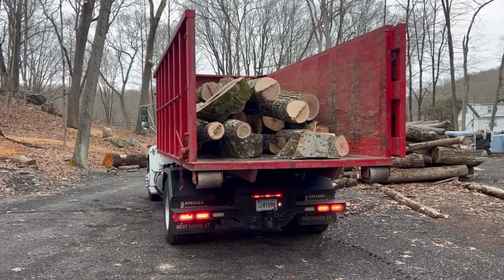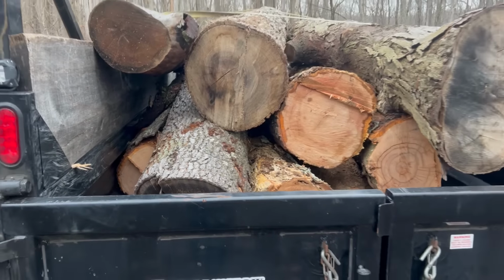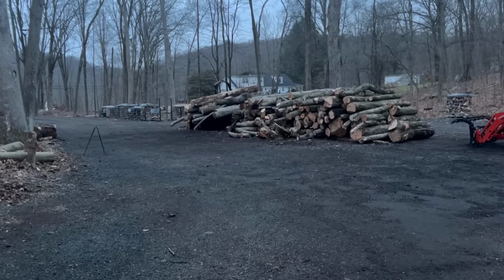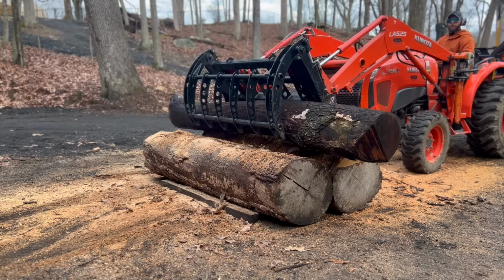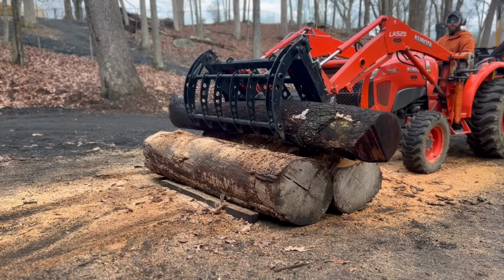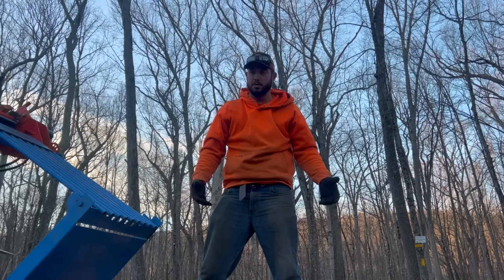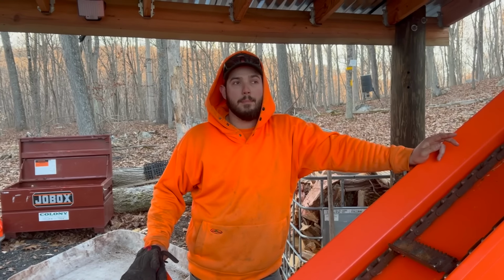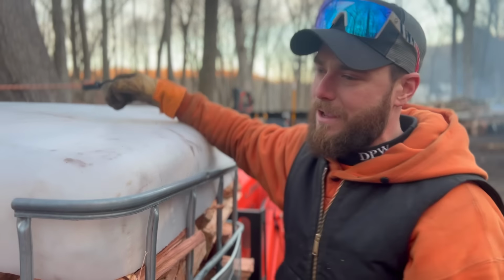#456 SPLITTING FIREWOOD Into 4 Totes AT ONCE!!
In this video I get several log loads delivered to the wood yard, then Chris and I split it up and try conveying it into 4 totes at once as suggested by the viewers!

Check out our Amazon Storefront for all of the products and tools we use daily!

Featured Equipment at the Dude Ranch:

- Kubota L3901
- Eastonmade 22-28 w/ Attached 16' Conveyor